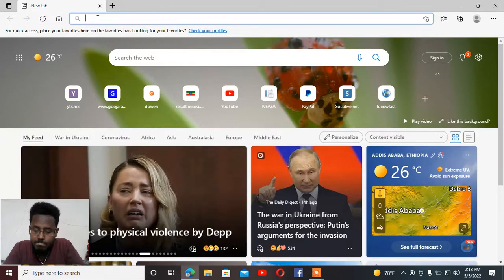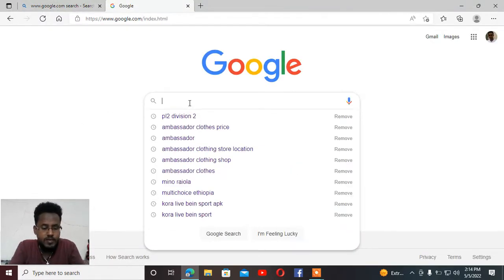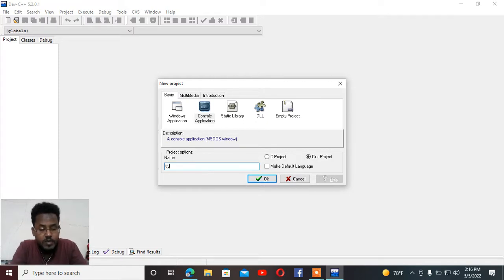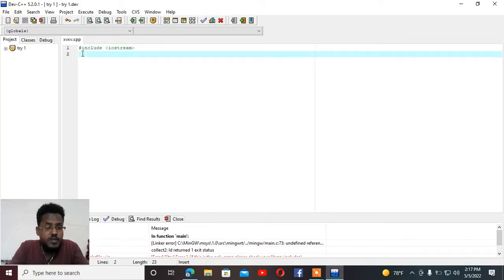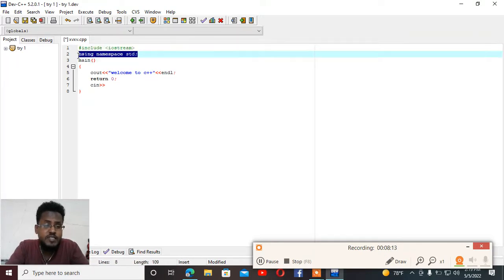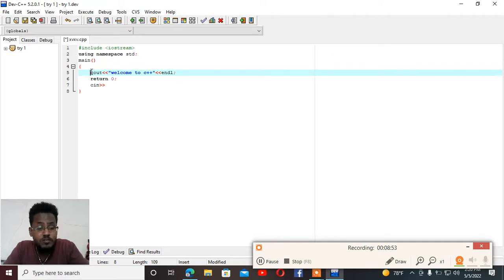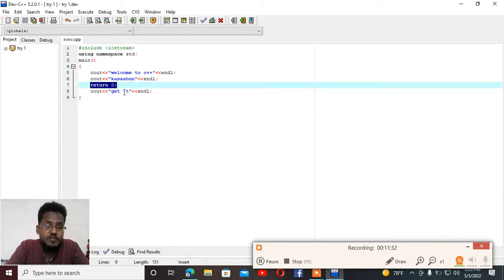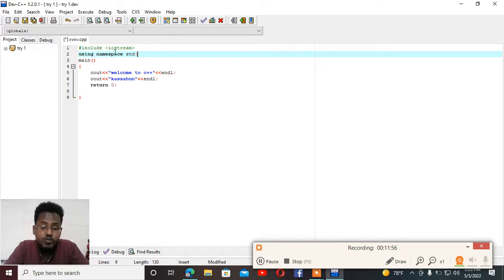introduction to c++ in Amharic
this tutorial is prepared for high school students only but if u have question fell free to ask or use this video , thanks do not forget to like and share and lastly subscribe